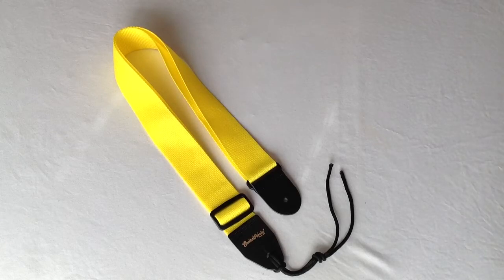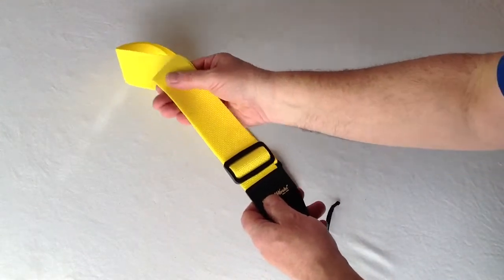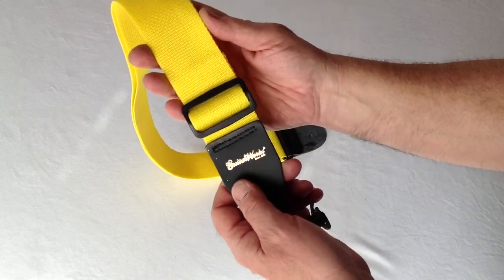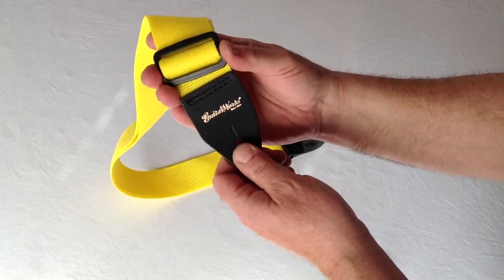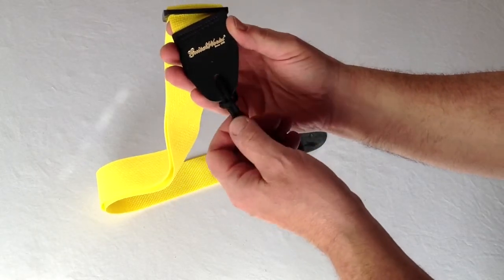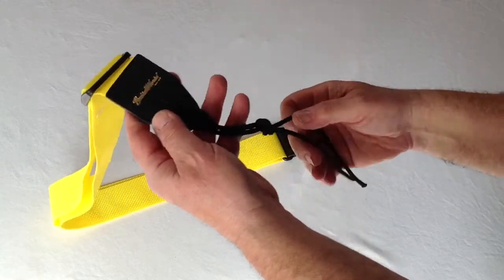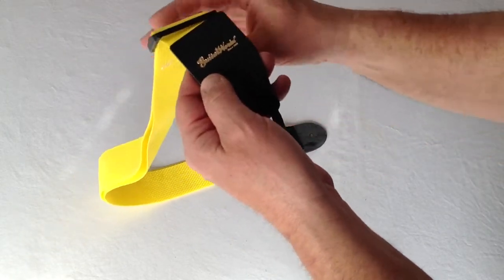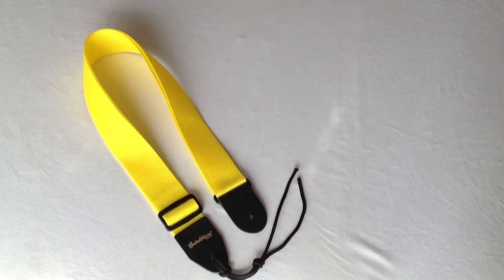Guitar Strap YELLOW Nylon Solid Leather Ends Fits All Acoustic & Electrics Quality Made In U.S.A.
Purchase in our STORE at

DESCRIPTION: A high quality nylon strap hand made in the U.S.A.

Will fit any acoustic or electric guitar, bass, banjo or mandolin.

2" wide. Can be adjusted from 34" to 59" long.

Solid Leather ends.

Buy with confidence. Serving customers since 1978, we consistently strive for 100% customer satisfaction.

Free Fast shipping & handling to any U.S. address.

Affordable shipping Worldwide by USPS INTERNATIONAL MAIL.

eBay Store: guitarworksinc
Amazon Store: guitarworksinc
Reverb Store: Guitar Works, Inc.
Facebook guitarworksinc
Etsy Store - guitarworksinc
Walmart.com - guitarworksinc